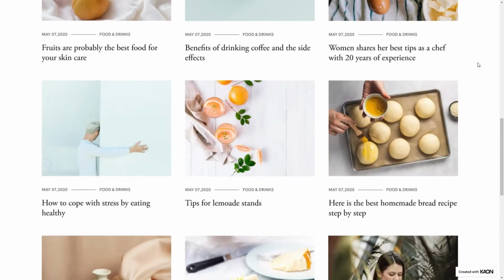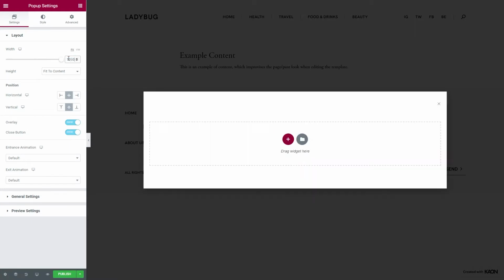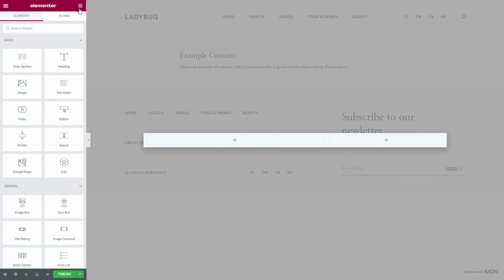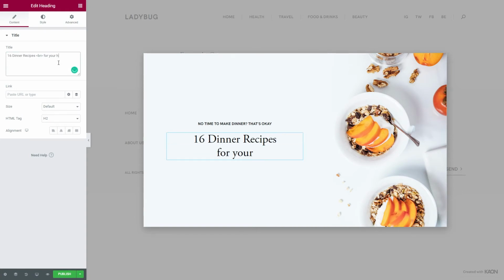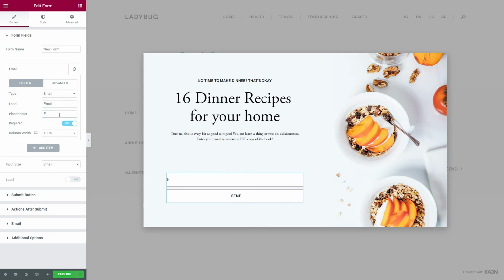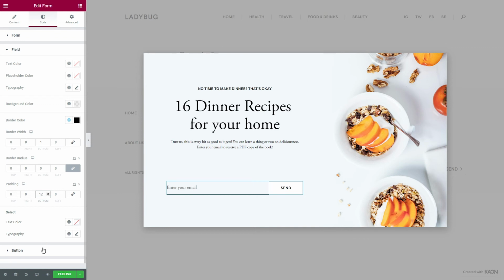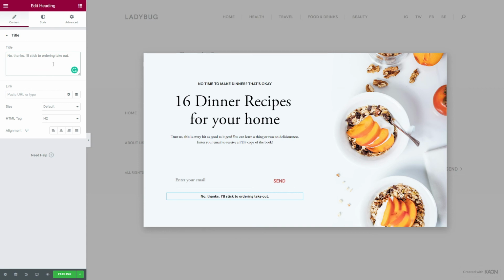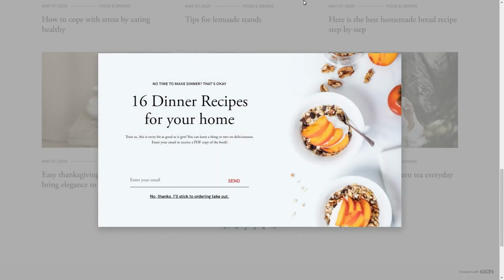How to Create an Exit Intent Popup in WordPress with Neuron Builder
Build and design outstanding exit-intent popups in WordPress that will convert your users at the very last minute. Reduce the bounce rate of your website with an irresistible offer at the very last minute, just when the user is about to leave your page.

In this tutorial you will learn how to create Exit-intent Popup in WordPress, with Neuron Popup Builder and the following:
00:00 - Introduction
00:23 - How to build an Exit-Intent Popup in WordPress
02:05 - Add the elements you need for the Popup
06:32 - Publish your Exit-Intent Popup and assign the Conditions and Triggers
06:53 - Preview your Popup